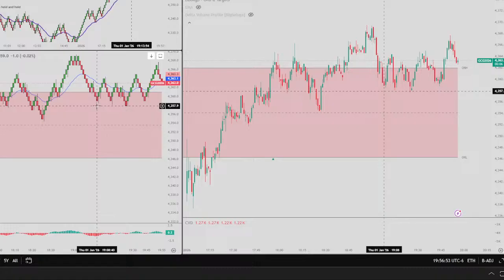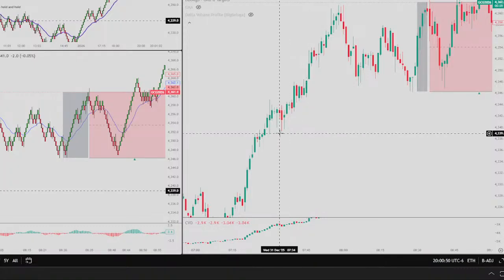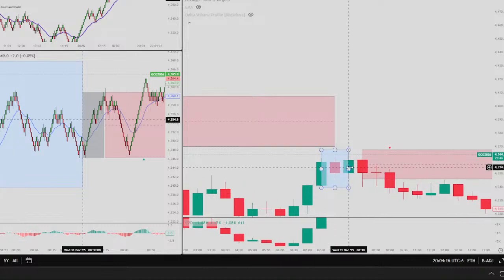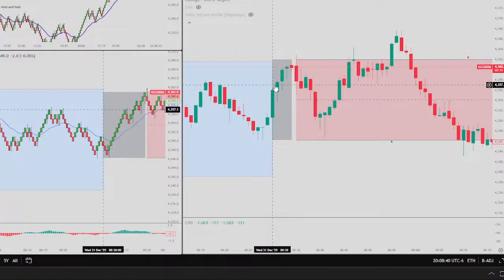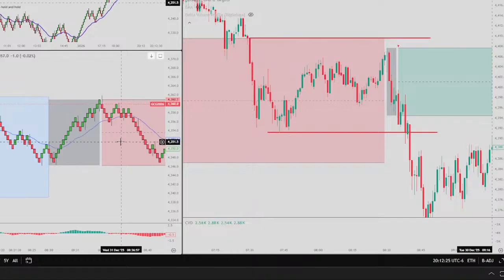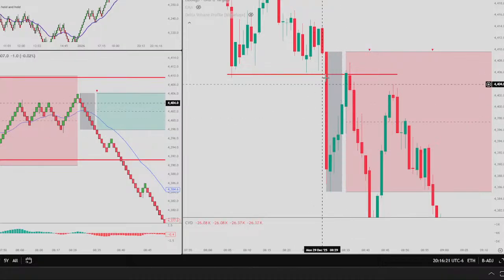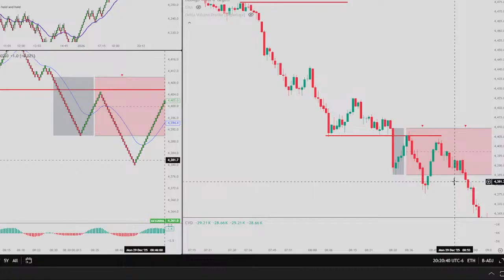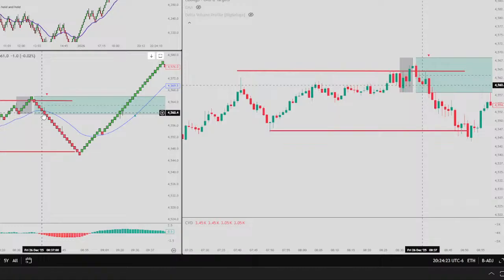trading gold thursday night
Trading analysis and real talk